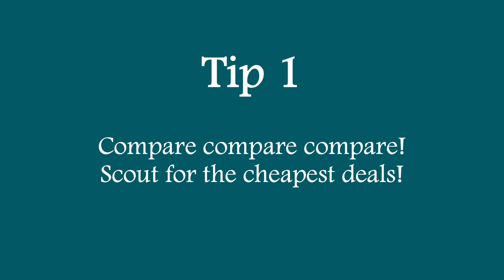How to SAVE money! | Emergency fund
REMEMBER: This video aims to help you save intensely for an emergency fund. You need to define what an emergency is at the start so you are clear on what you can and can’t spend it on once you have saved your desired amount.

0:00 – Intro
0:39 – How to save
3:39 – My top saving tips.

There are many methods of savings and this video is an explanation of one. If this won’t work for you don’t worry, explore others like the 20/30/50 rule.

The 20/30/50 rule explained.